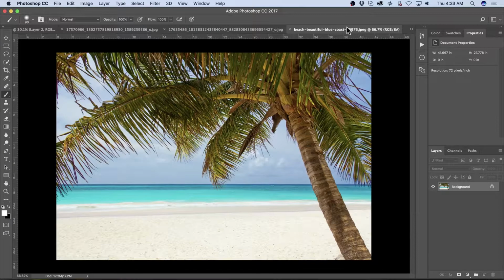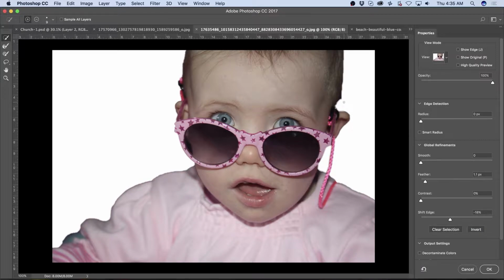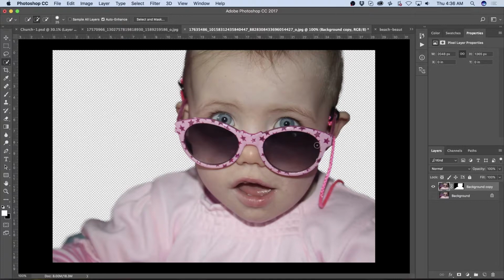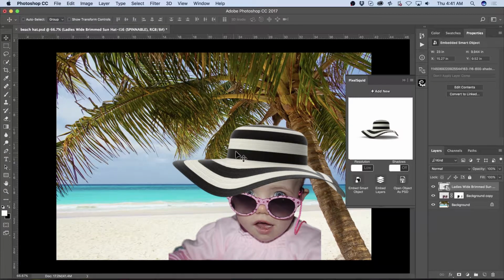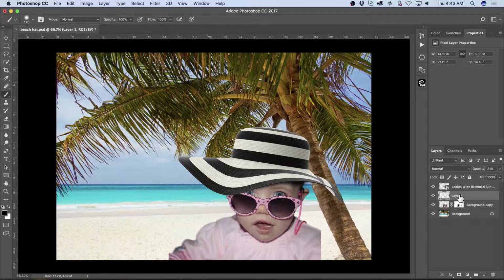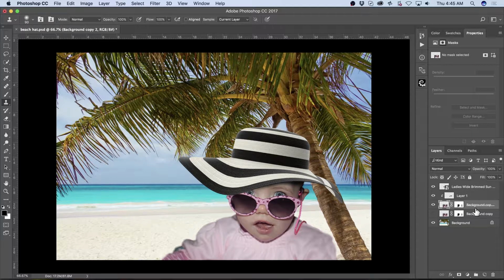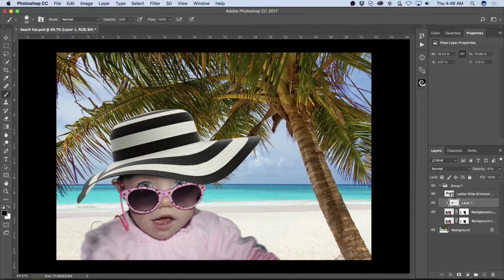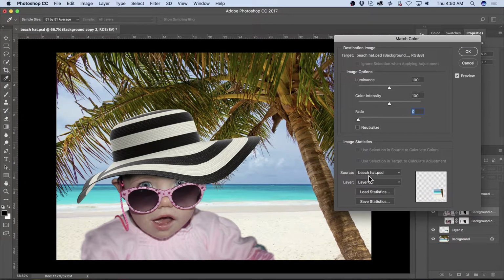How to add a baby to a beach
Photoshop tutorial on using Select and Mask